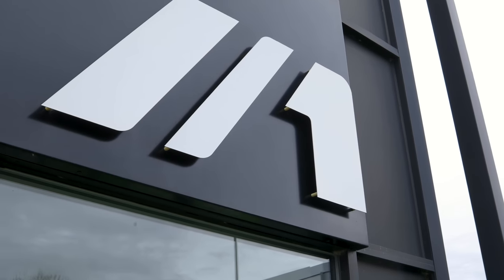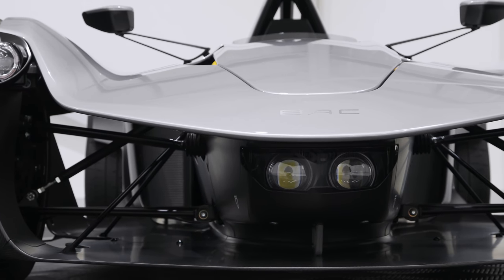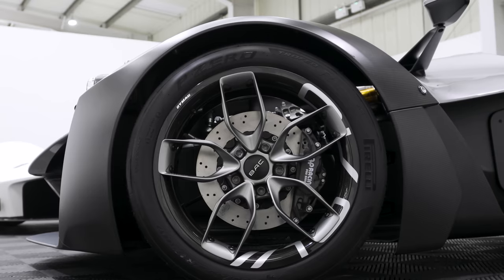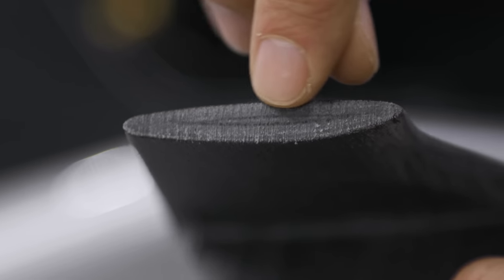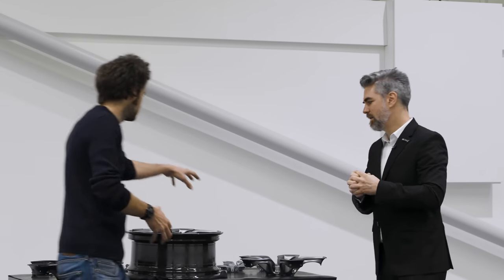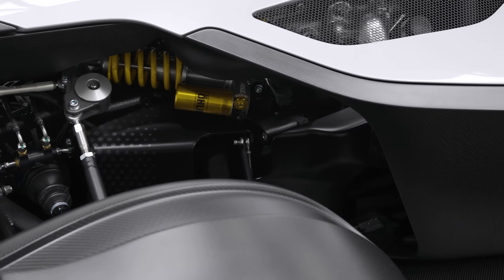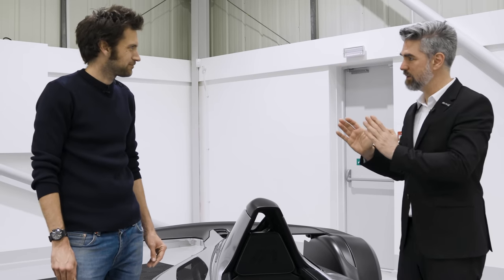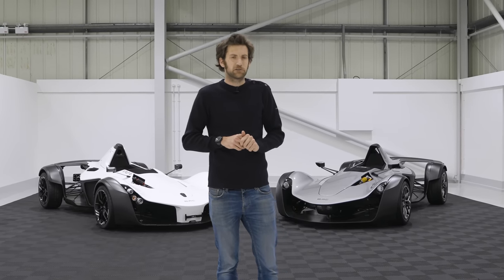NEW 2021 BAC Mono: In-Depth First Look | Carfection 4K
Ten years after it first launched there is now a new BAC Mono. Henry went up the to factory in Liverpool to take an in-depth first look.